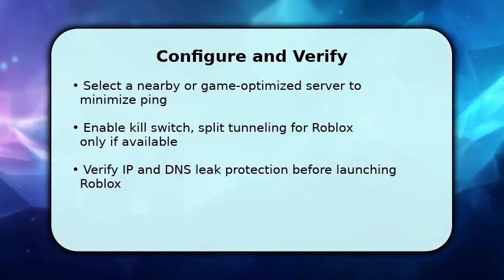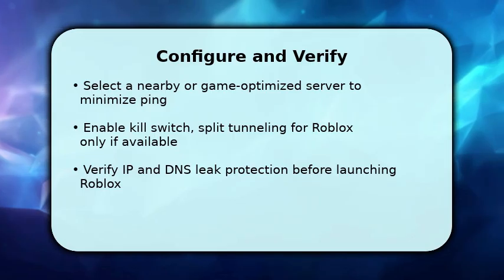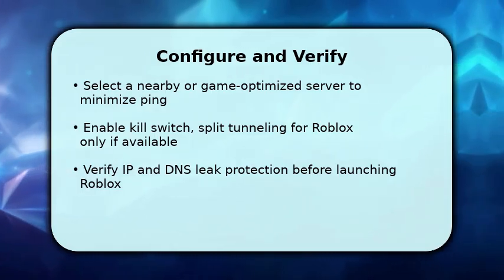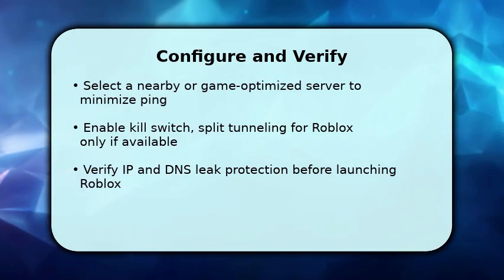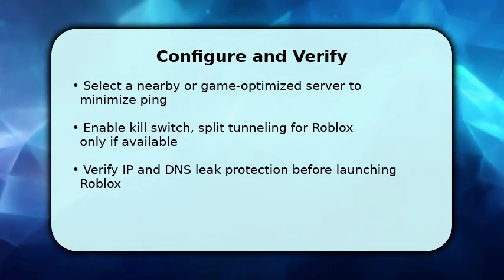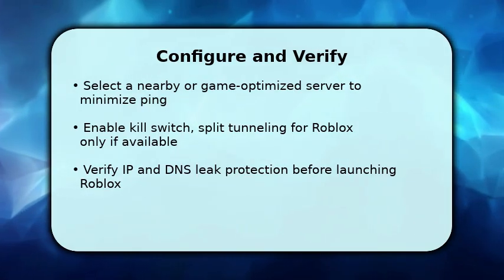How to Use Vpn for Roblox Chat - Full Guide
Discover the ins and outs of using a VPN to secure your Roblox chat experience. This comprehensive guide covers why privacy matters in online gaming, how setting up a VPN can protect you from unwanted surveillency, step-by-step instructions for connecting with friends while ensuring anonymity, and tips on maintaining optimal performance when using this technology.